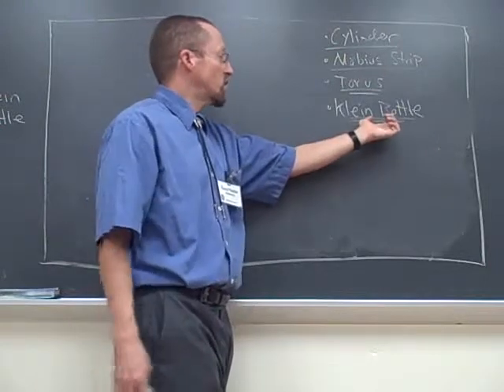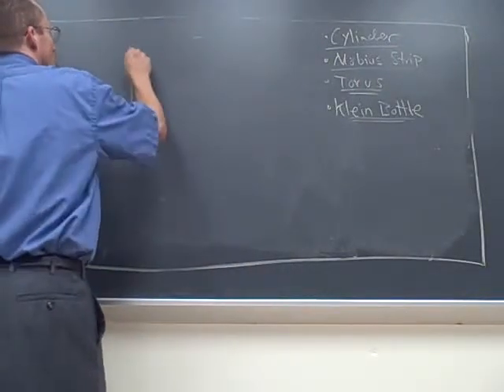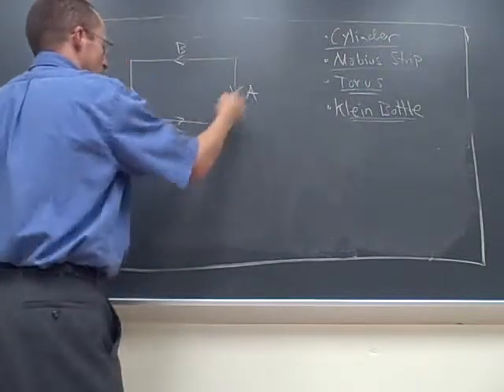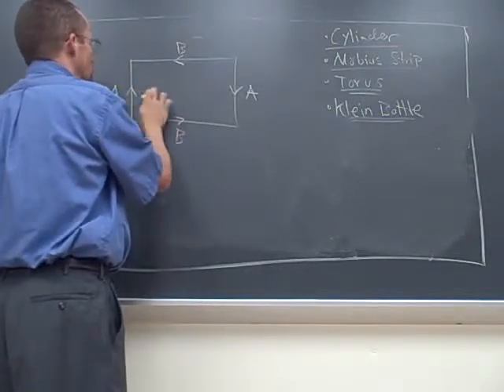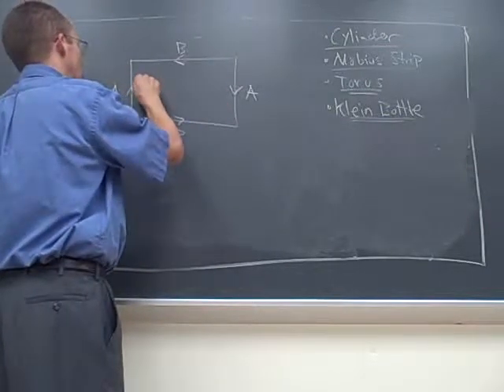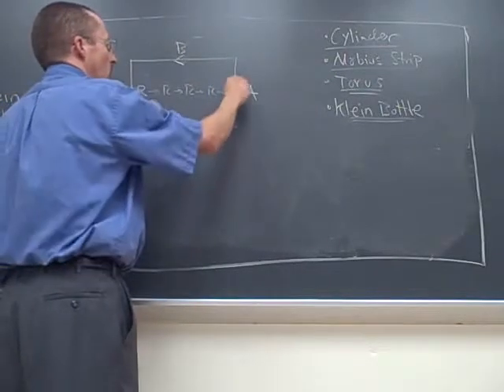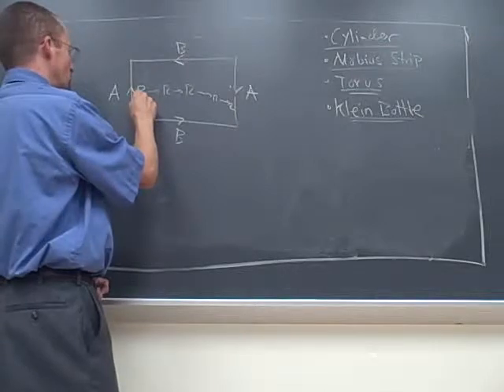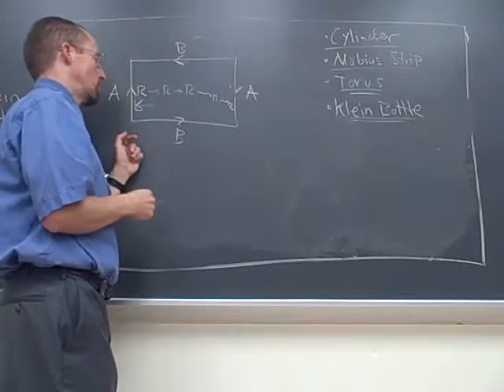gluing a rectangle 2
Continuation of "gluing a rectangle 1".